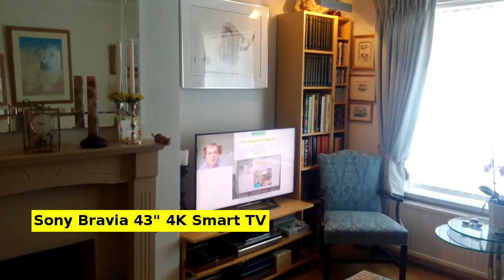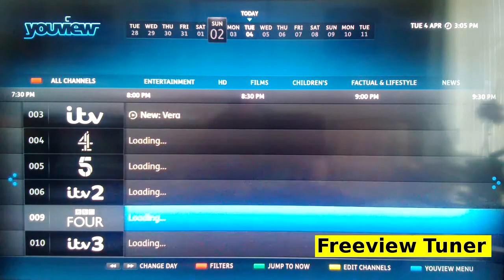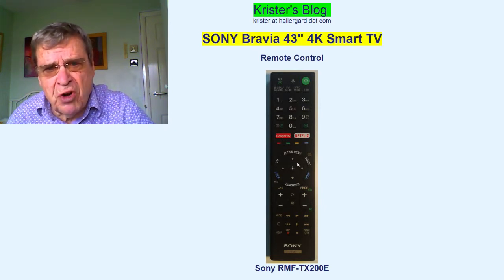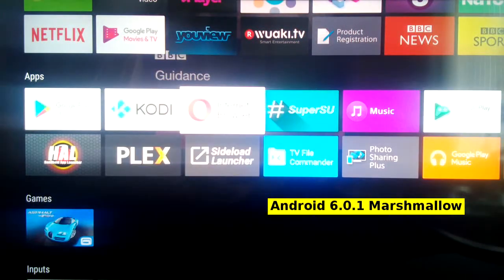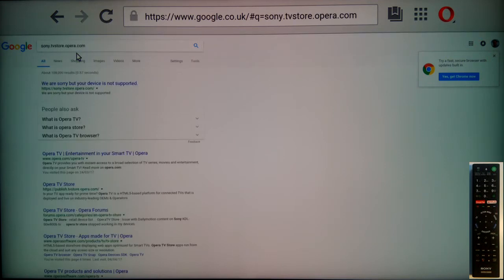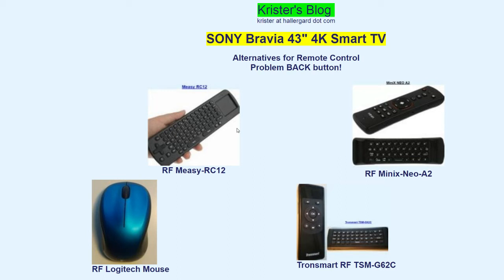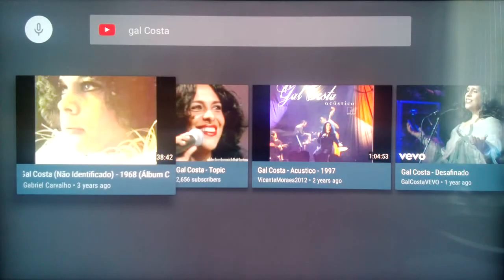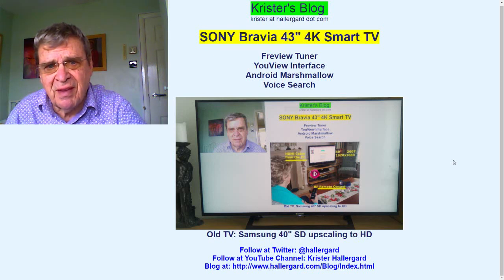Sony Bravia 43" Android Smart TV - Part 1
Demo showing browsing: cursor control, text input, voice search, the SideView app, the Sony remote control and other RF remotes. Quick demo of sideloading and favourite apps YouTube and Kodi.
Part 2 Demo input devices & HomeTheater viewing videos on the local network (PC and Router USB flash drive) with KODI & VLC